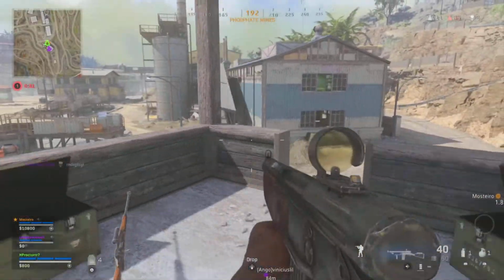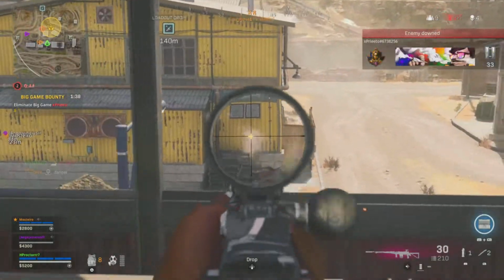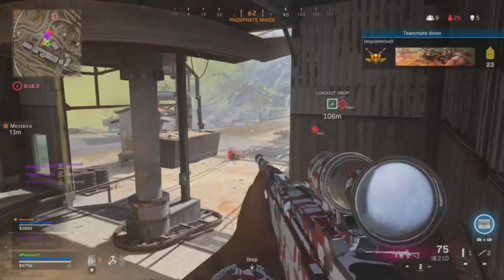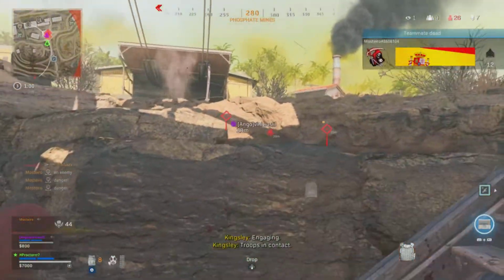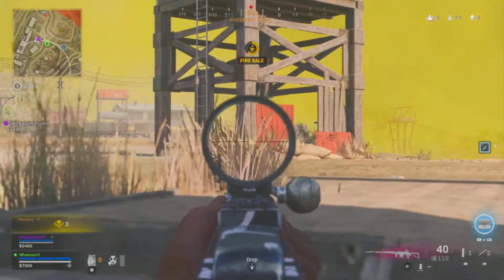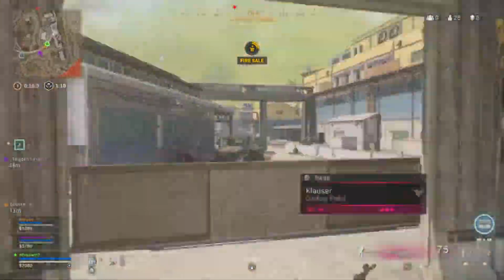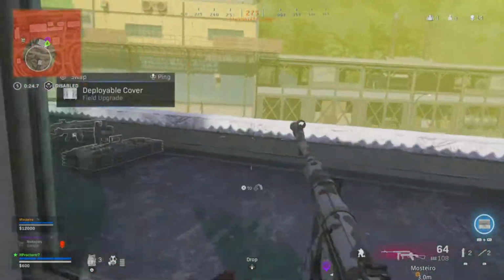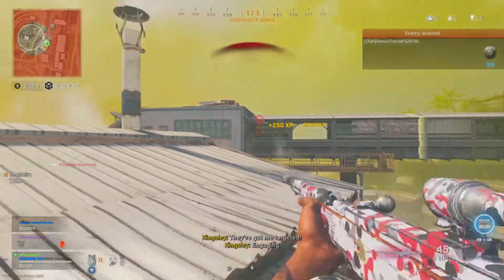How to GET MORE WINS on VANGUARD RESURGENCE! (Warzone Pacific TIPS)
Today we take a look at How to Win on Vanguard Resurgence in Warzone! Giving tips on Positioning, Using the Map and Gas to your Advantage and More. Use this Tips Video to help you Improve your game, to Get More Wins and Kills in Caldera!